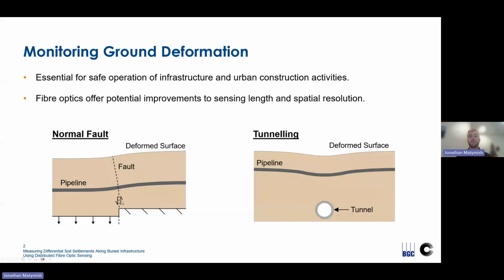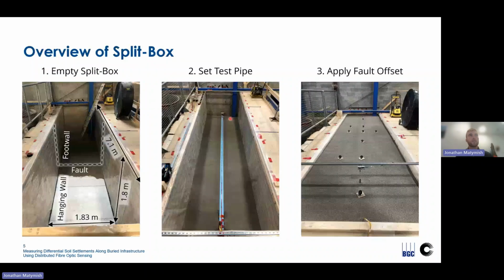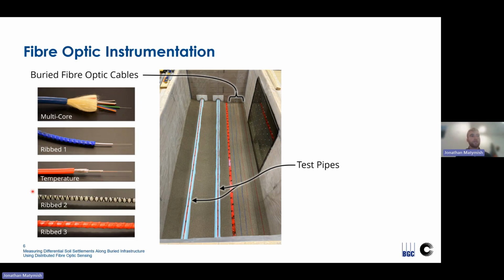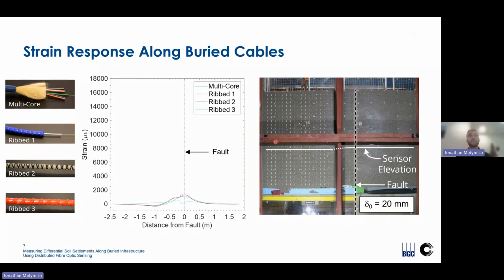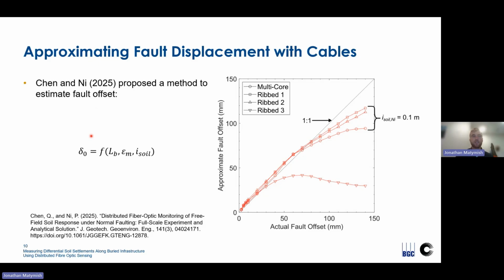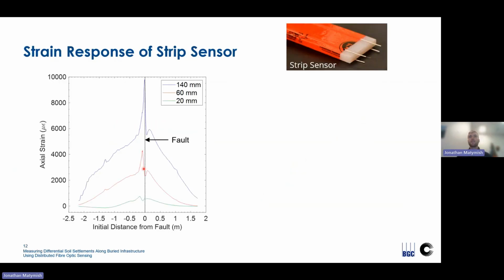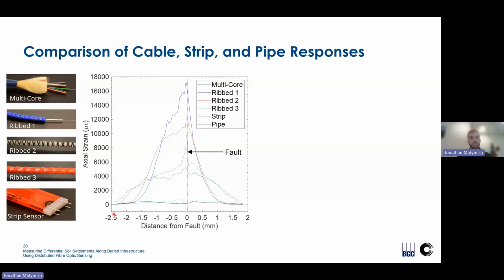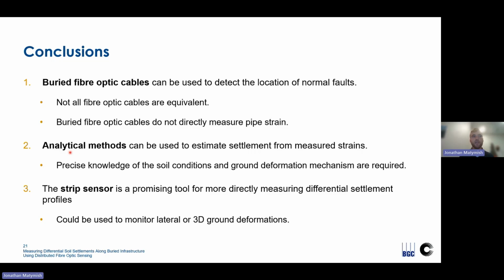Measuring Differential Soil Settlements Along Buried Infrastructure Using Fibre Optic Sensing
Measuring Differential Soil Settlements Along Buried Infrastructure Using Distributed Fibre Optic Sensing by Jonathan Madymish as part of the 2025 R&D Symposium.